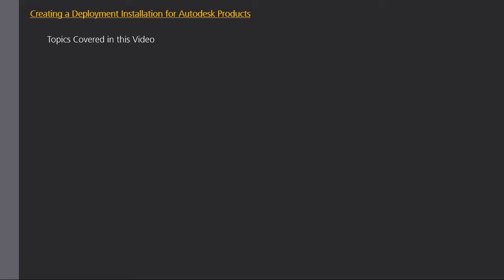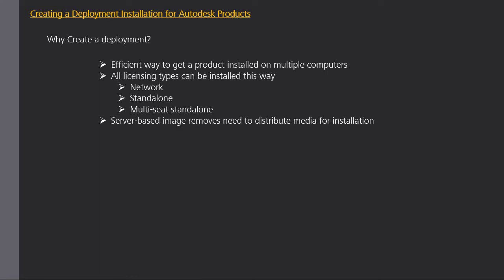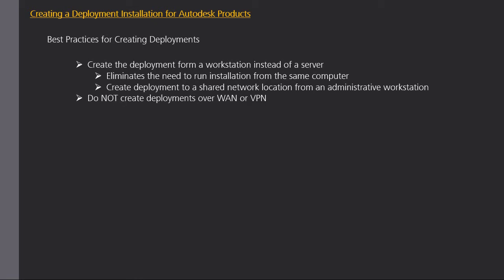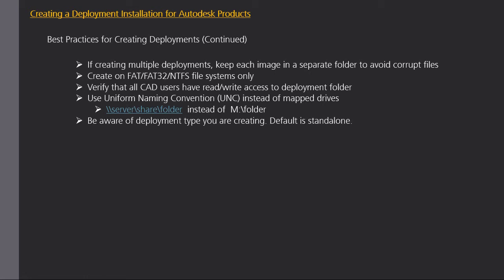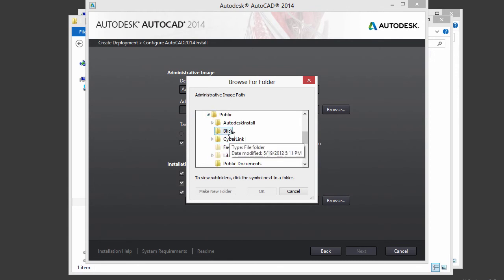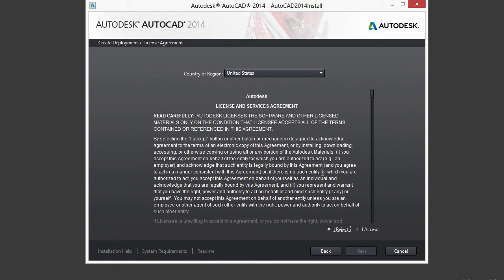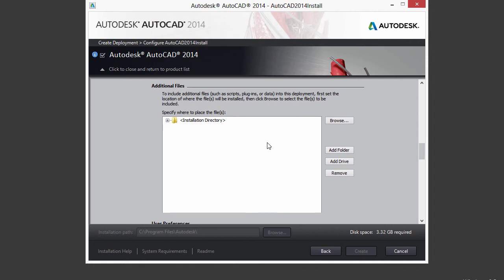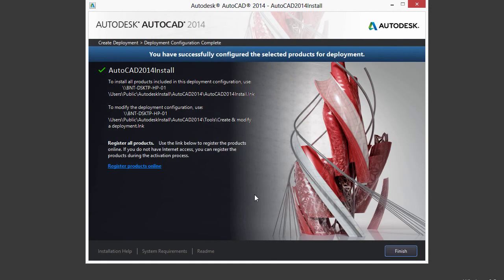How-To Create a Deployment for AutoCAD 2014